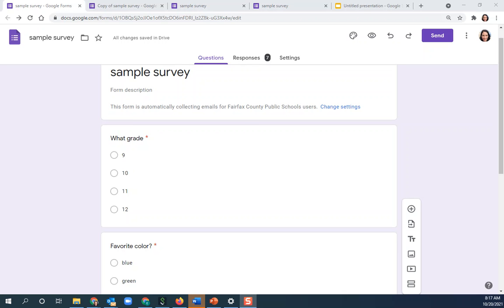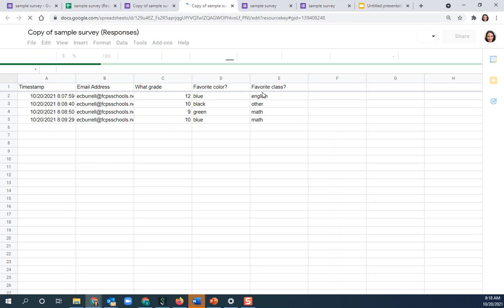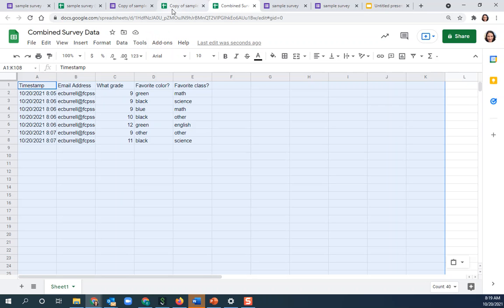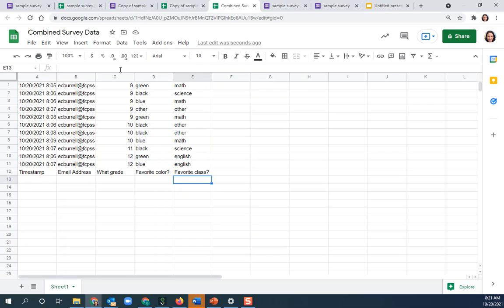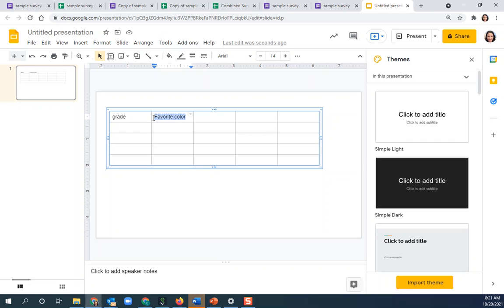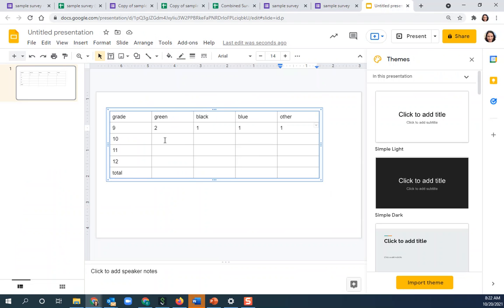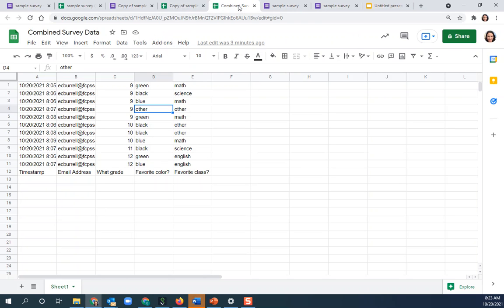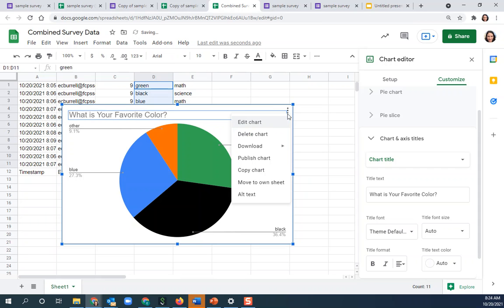PS Combining Data For Your Project 3